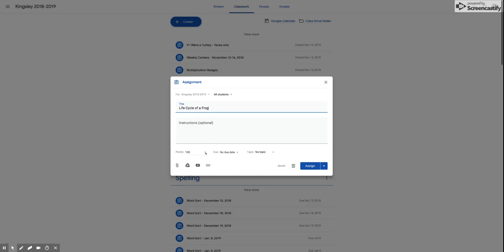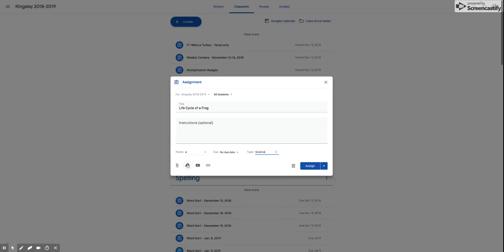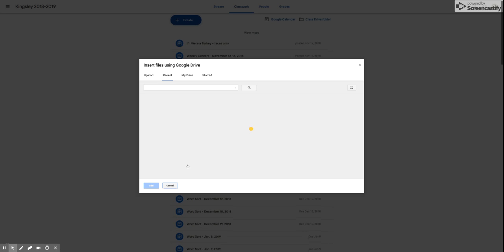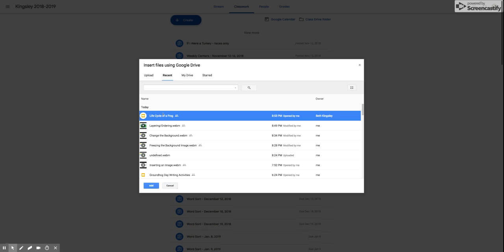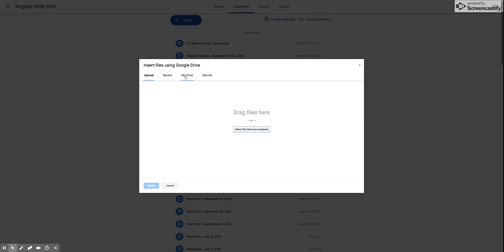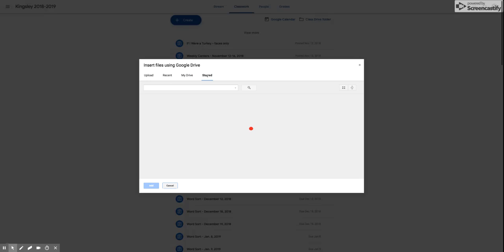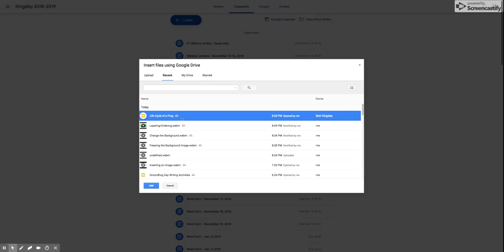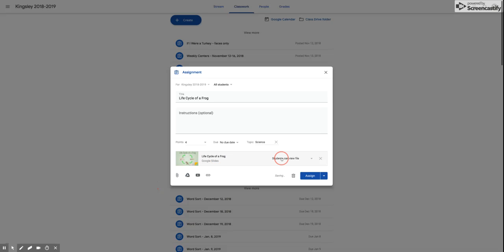Share on Google Classroom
Learn how to share your template to students using Google Classroom.